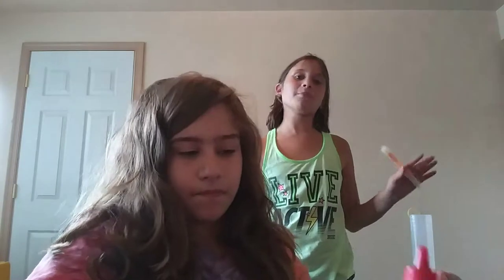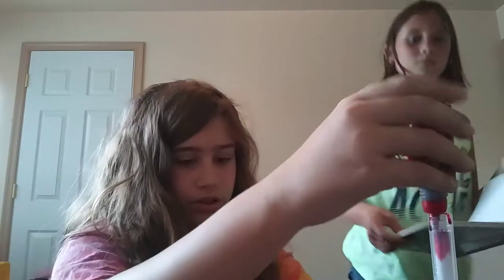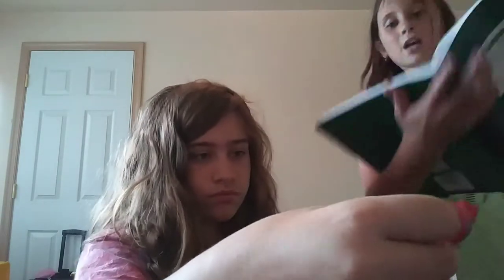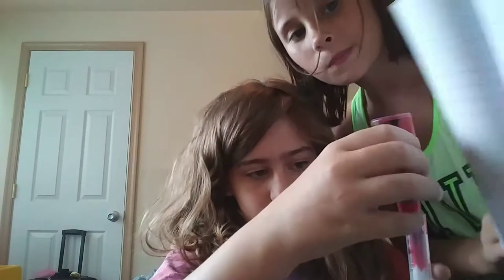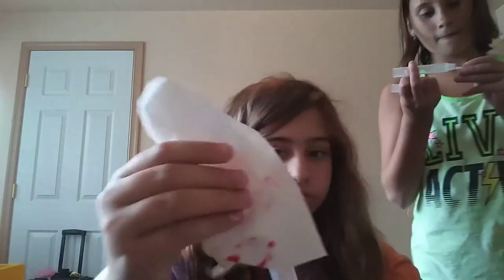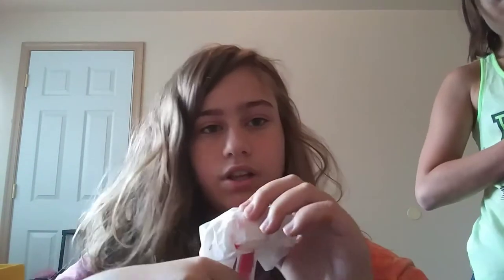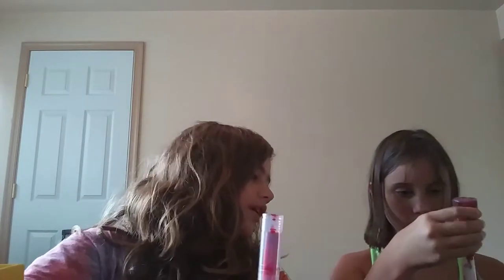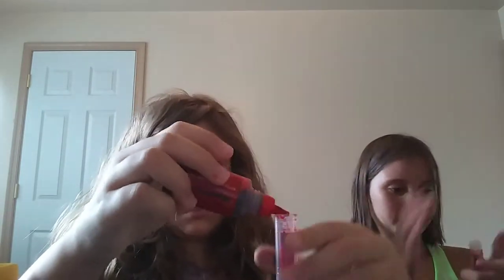A smelly vlog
Vloging about making smelly markers